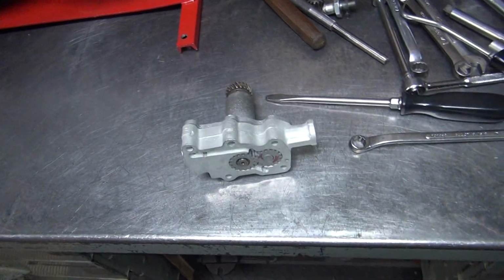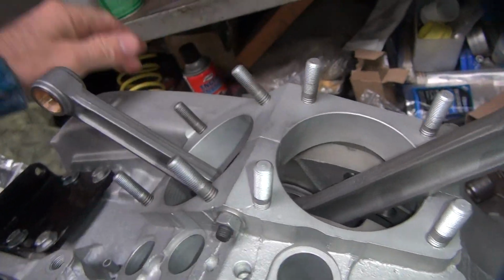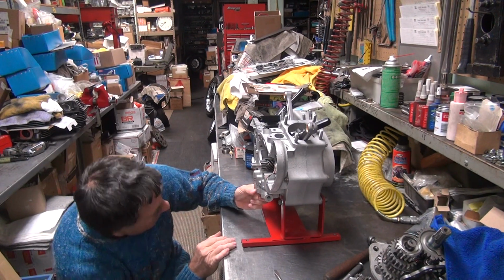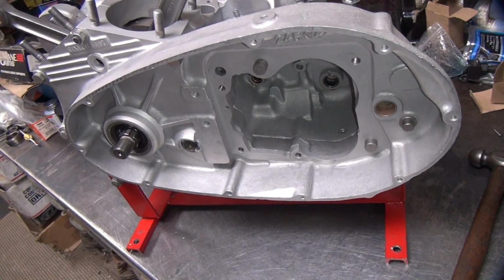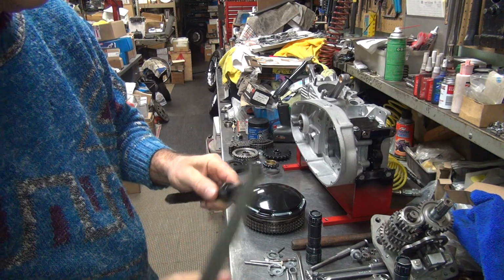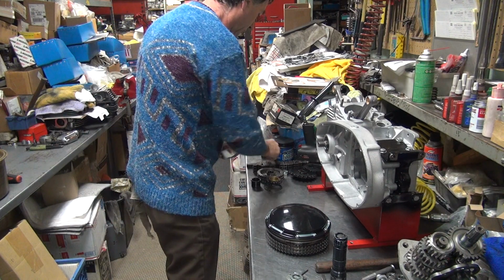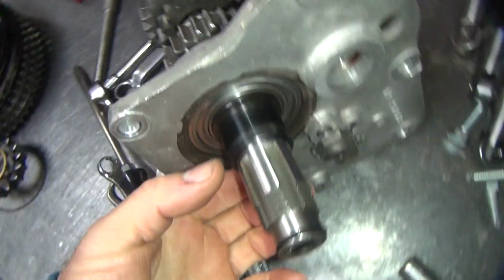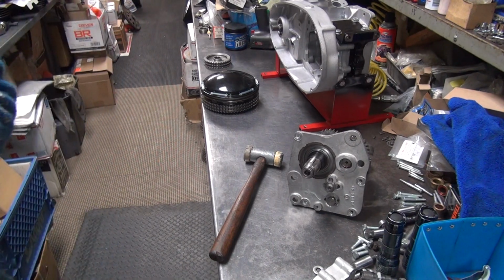1961 xlch #204 no miles transmission motor rebuild sportster harley repair restoration tatro machine